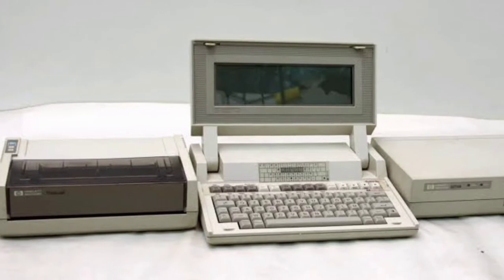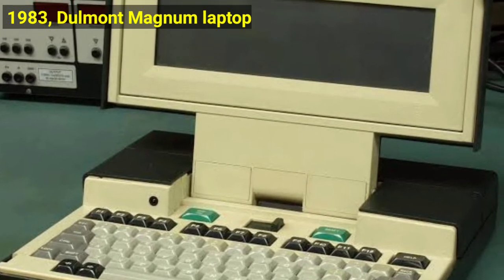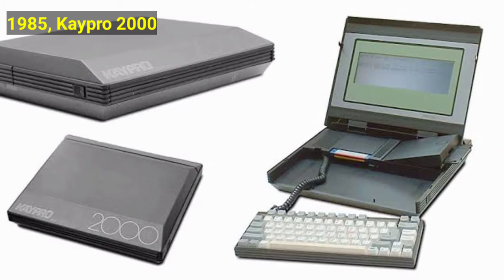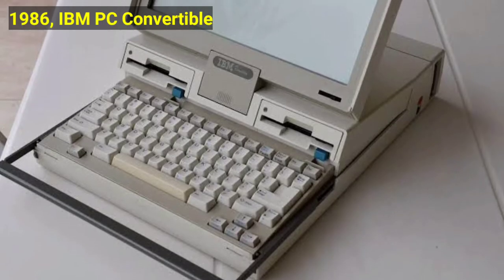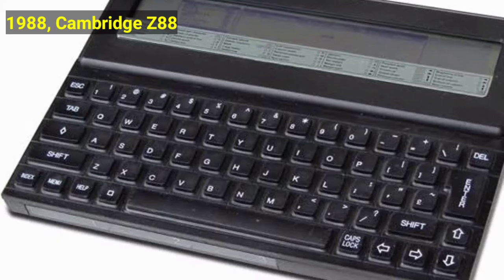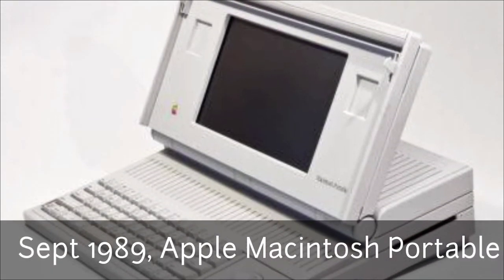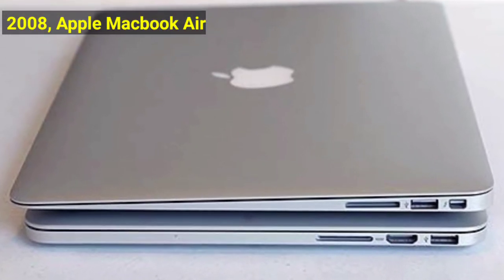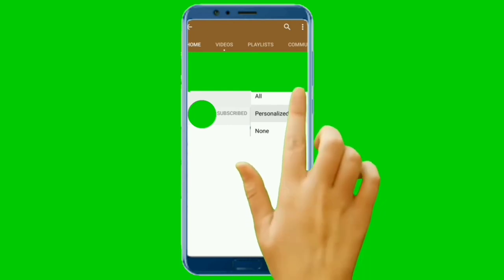Evolution of laptops 1982 - 2020 | History of Laptops, Documentary video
The history and evolution of laptops describes the efforts, begun in the 1970s, to build small, portable personal computers that combine the components, inputs, outputs and capabilities of a desktop computer in a small chassis. Now sit back and watch to the end of this video as I reveal to you the full history of laptops.

The evolution of laptops

1982 - first laptop Grid Compass was made. The first laptop in the modern form was the 16-bit Grid Compass 1101, designed by Bill Moggridge.

1983 - Dulmont Magnum laptop. The first contender for true laptop computing was the 16-bit Dulmont Magnum, designed by David Irwin and John Blair of Dulmison.

1984 - Sharp and Gavilan laptops were made. The Gavilan was notably the first computer to be marketed as a laptop.

1985 - Bondwell 2 was made. Bondwell 2 used an 8-bit Z-80 CPU running at 4 MHz, had 64 KBs of Ram, and a 3.5 floppy disk drive built in.

1985 - Kaypro 2000 was invented. Possibly the first commercial IBM-compatible laptop was the 8/16-bit Kaypro 2000, introduced in 1985.

1985 - Toshiba launched the 8/16-bit Toshiba T1100 in 1985, and has subsequently described it as the world's first mass-market laptop computer. It was followed in 1987 by the T1000 and T1200.

1986 - IBM PC Convertible was introduced. Also among the first commercial IBM-compatible laptops was the 8/16-bit IBM PC Convertible, introduced in 1986.

1987 - ZDS SupersPort was invented. The first laptops successful on a large scale came in large part due to a Request For Proposal by the U.S Air Force in 1987.

1987 - HP released a portable version of their 16-bit Vectra CS computer. It had the classic laptop configuration.

1988 - Cambridge Z88. Another notable computer was the 8-bit Cambridge Z88, designed by Clive Sinclair, introduced in 1988.

End of the 1980s -  16-bit ComPaq SLT/286 debuted in October 1988, being the first battery-powered laptop to support an internal hard disk drive and a VGA compatible LCD screen.

1989 - NEC UltraLite was made. The NEC UltraLite, released in mid-1989, was perhaps the first notebook computer, weighing just 2 KG.

September 1989, Apple Macintosh Portable was invented. Apple's first laptop product was the 16-bit lead-acid battery powered 7.2 kg Macintosh Portable released in September 1989.

June 2007, Netbooks were invented. Asus announced the Eee PC 701 to be released in October, a small lightweight x86 Celeron-M ULV 353 powered laptop with 4 GB SDHC disk and a 7-inch screen.

2008 - Apple Macbook Air. In 2008, Apple debuted the thinnest laptop in the world, the MacBook Air.

2009 - Smart books were introduced. In 2009, Qualcomm introduced a new term smart book, which stands for a hybrid device between smartphone and laptop.

2012 - Microsoft Surface was made. After companies experimented for years, the Surface was one of the first to get the tablet and laptop combination right.